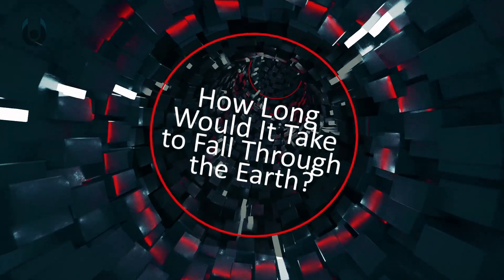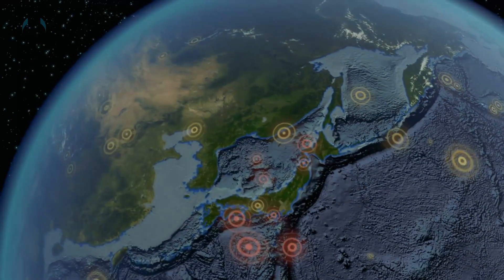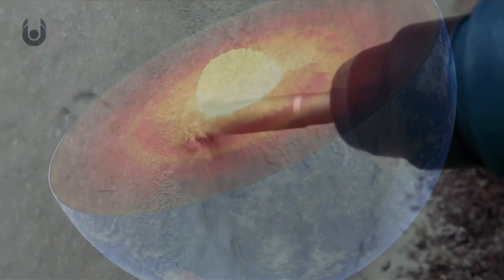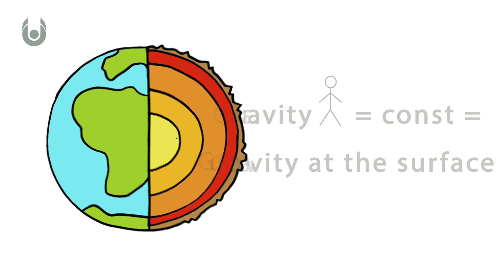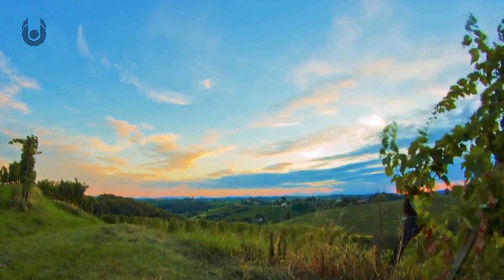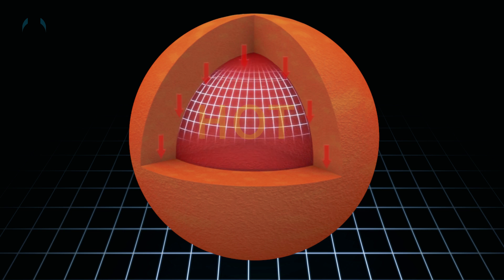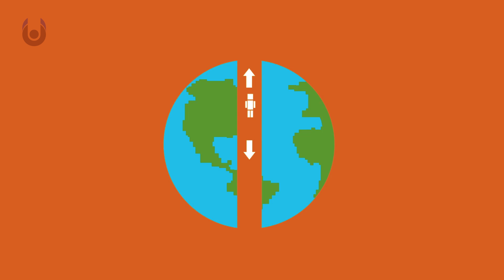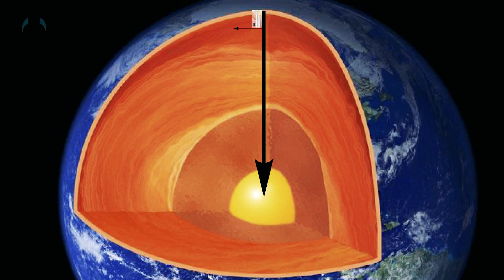How Long Would It Take to Fall Through the Earth? | Unveiled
How Long Would It Take to Fall Through the Earth?

Have you ever wondered how long it would take to fall through the Earth to get to the other side? And not by taking some special driller vehicle like in the movie ‘The Core’, we’re taking about jumping into a hole that goes from one side of the Earth to the other.

And while this entire experiment might sound like a waste of time, this scenario is often presented to introductory physics classes using a "gravity tunnel" model, which is a tube drilled from one side of the Earth to the other right through the center. The answer that’s been taught for nearly a half-century for how long the fall would take is an estimated 42 minutes and 12 seconds.

But this answer has turned out to be wrong because previous calculations in the experiment assumed the planet was uniform. That was until someone by the name of Alexander Klotz, a graduate student in physics at McGill University in Montreal, Canada, predicted that an object should fall through Earth in 38 minutes and 11 seconds, instead of the 42 minutes and 12 seconds that was previously predicted. The difference is that his planetary reference model is based on seismic data. Speaking of seismic data, a lot of the data we have on the inner structure of the Earth comes from seismology, which is data collected from Earthquakes traveling through the ground.

Even if there was such a hole you could jump through to get to the other side of the planet, you might not be able to get there for a couple of reasons. In fact, you might be trapped in the hole forever after you jumped in, and we’ll explain why.